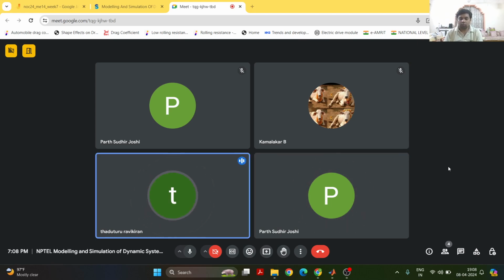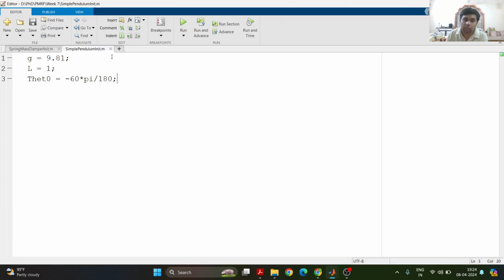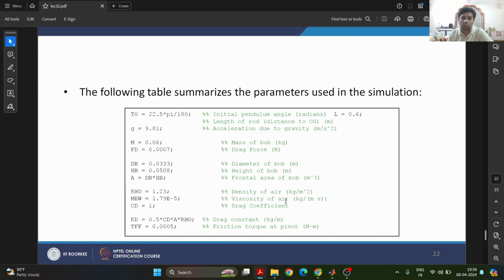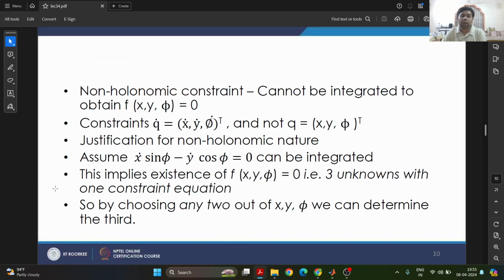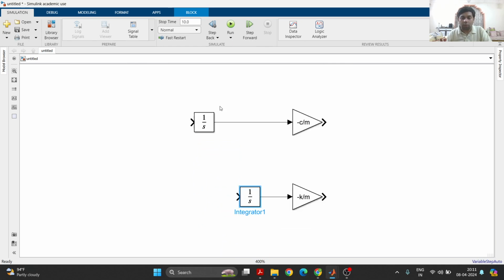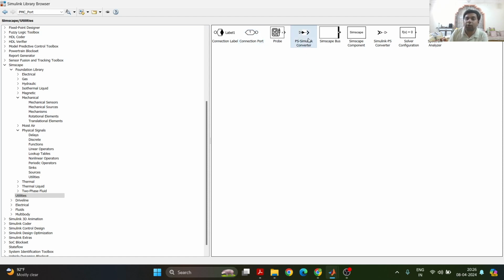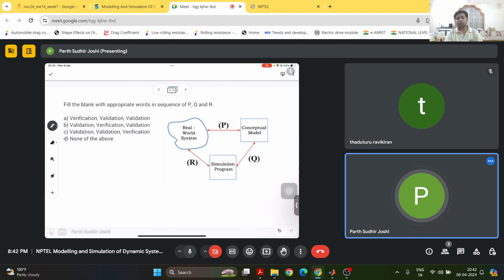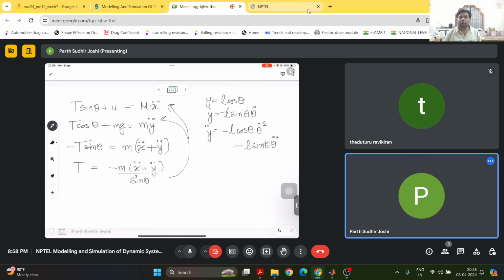Modelling and Simulation of Dynamic Systems - Week 7